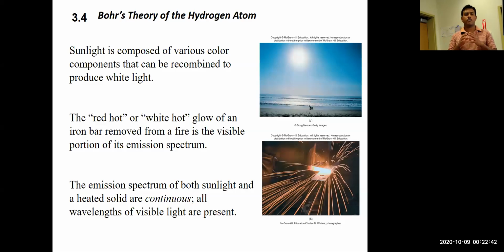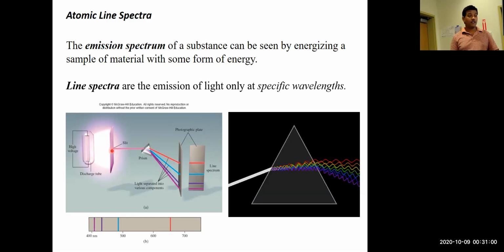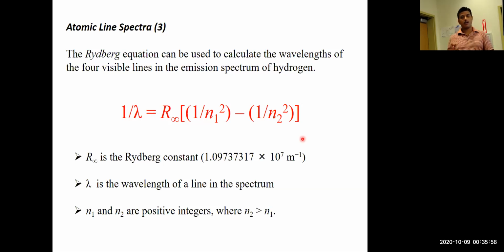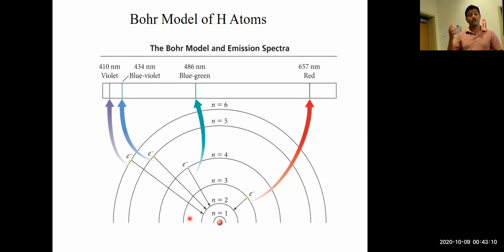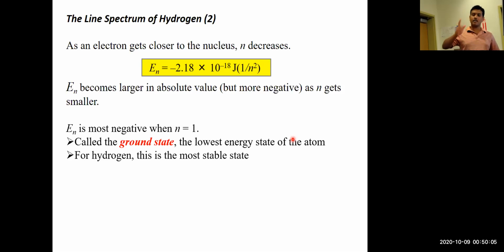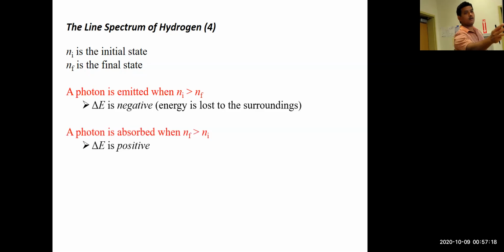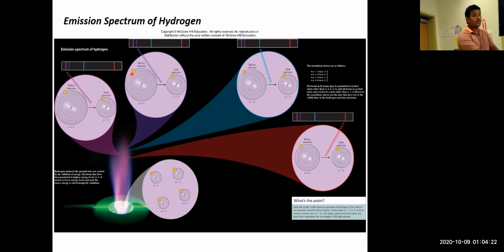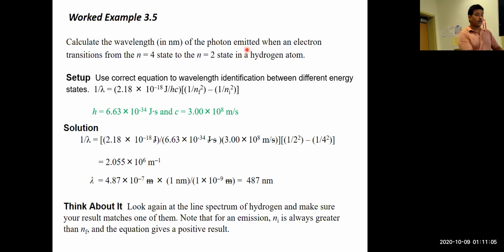3.4 Bohr Theory and the Atomic Line Spectrum of Hydrogen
In this lecture, we apply quantum principles directly to molecular structures by examining Niels Bohr’s planetary model of the hydrogen atom. Dr. Kunapareddy explains that white light passing through a prism produces a continuous rainbow, whereas energized gas atoms yield a distinct, sharp-line emission spectrum. You will learn how electrons absorb packets of energy to jump up to excited states and release precise photons of light as they drop back down to stable ground state orbits.

🧪 CORE CURRICULUM & COURSE COVERAGE
This comprehensive video sequence and companion resource library are designed to support students and educators across multiple academic tiers:
• Community College General Chemistry
• University-Level General Chemistry (STEM majors)
• Higher Education STEM Pathways & Foundational Chemistry Refreshers

📊 COMPREHENSIVE EXAM PREP & GLOBAL CURRICULUM ALIGNMENT
If you are reviewing atomic theory, chemical bonding, thermodynamics, or reaction mechanics for a competitive medical, dental, pharmacy, or engineering entrance exam, this full-course library directly aligns with the following global boards:

• United States & Canada:
- MCAT Chemistry Prep (Medical College Admission Test)
- DAT Chemistry Review (Dental Admission Test)
- OAT Chemistry Section (Optometry Admission Test)
- PCAT Chemistry Lectures (Pharmacy College Admission Test)
- CLEP Chemistry Exam / CLEP General Chemistry
- AP Chemistry Review & AP Chem Exam Prep
- IB Chemistry HL (Higher Level) & IB Chemistry SL (Standard Level)
- SCH4U Chemistry (Ontario Grade 12 University Preparation)

• United Kingdom & Commonwealth:
- GAMSAT Chemistry Section 3 (Graduate Medical School Admissions Test)
- UK A-Level Chemistry Revision & AQA / OCR / Edexcel Chemistry
- Singapore GCE A-Level H2 Chemistry Tutorials

• India (National & State Levels):
- NEET Chemistry Lectures (National Eligibility cum Entrance Test)
- IIT JAM Chemistry Exam Preparation
- CBSE Class 11 Chemistry & CBSE Board Exams
- Intermediate Chemistry (First Year & Second Year Chemistry)
- AP & TS EAMCET Chemistry (Engineering & Medical Common Entrance Test)
- CUET PG Chemistry / Central Universities Entrance Test

• International & Regional Tracks:
- JAMB Chemistry Prep (Nigeria University Admissions)
- WAEC Chemistry / WASSCE Science Revision (West Africa)
- MDCAT Chemistry Preparation (Pakistan Medical & Dental College Test)
- FSc Part 1 Chemistry / Faculty of Science Physical Chemistry
- EmSAT Chemistry Exam (United Arab Emirates Standardized Test)